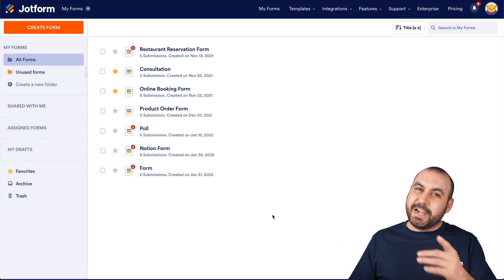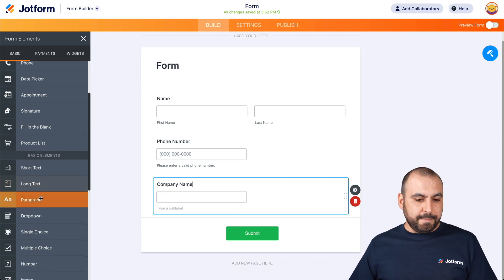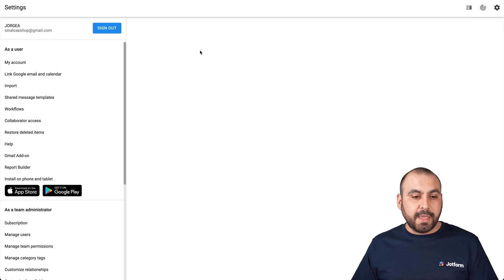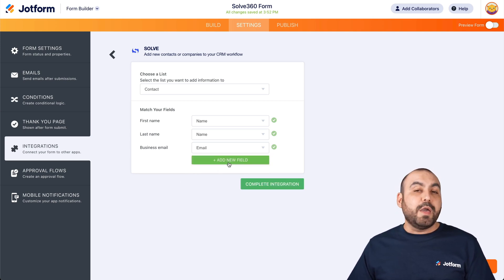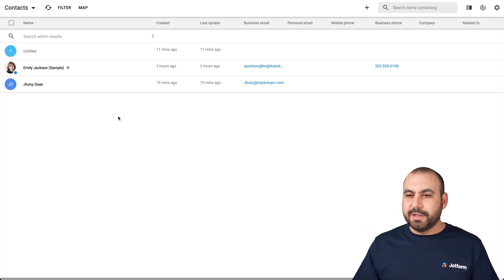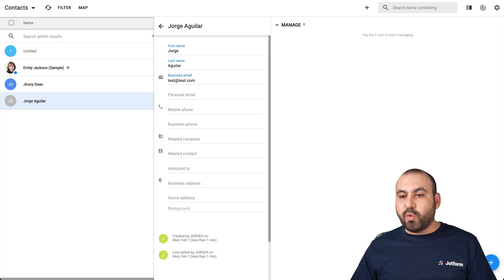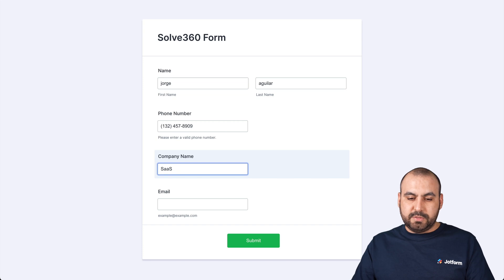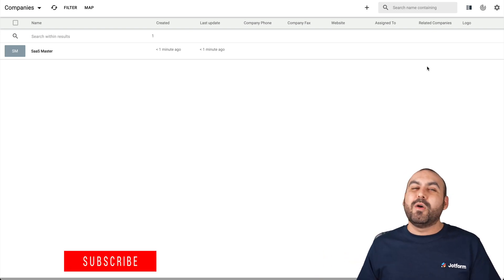How to Integrate Your Form with Solve360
Need a seamless way to transfer new contacts to your CRM system automatically? Learn how to integrate your form with Solve in this Jotform video tutorial. We’ll take you through the entire process, from creating your form, to connecting the two platforms, to sharing your form to gather responses.
LINKS & RESOURCES
👋 ABOUT JOTFORM
Hi, we're Jotform, a full-featured online forms platform that makes it easy to create robust forms and collect important data. Check us out
00:00 Introduction
00:19 Integration with Solve360 CRM
00:42 Create a new form
01:40 Click settings tab and then integrations
01:50 Enter SOLVE360 email address and API key
02:27 Select the contact list
03:34 Complete integration
04:00 Testing the integration Solve360
04:48 Select the Company list
05:33 Testing the integration for the company list
06:37 Subscribe to Jotform